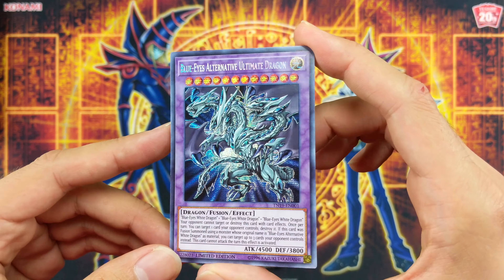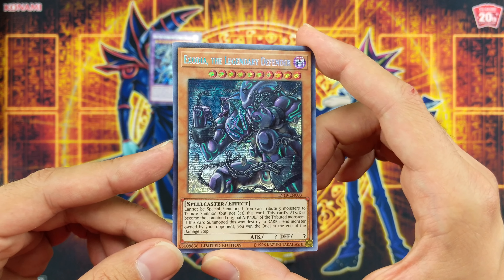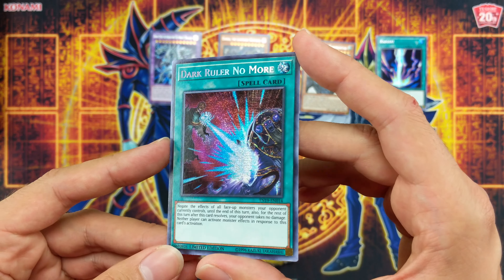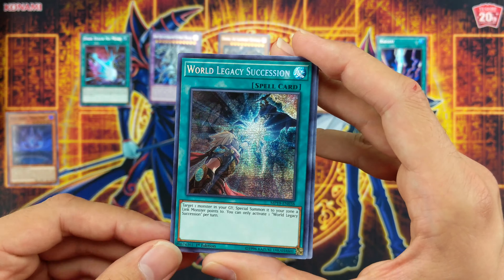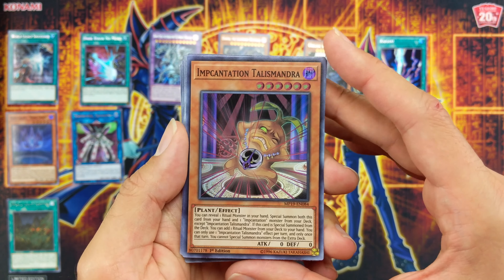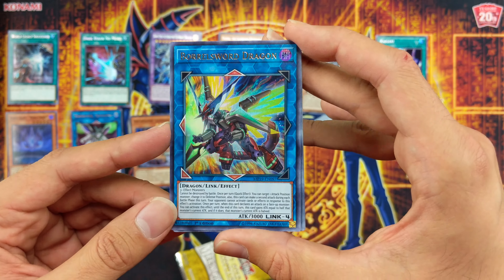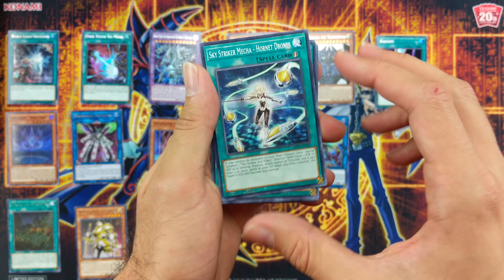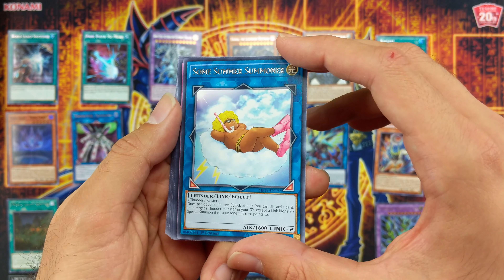YuGiOh 2019 Gold Sarcophagus Mega Tin Opening # 5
We open a Gold Sarcophagus 2019 Mega-Tin in 4K!

Each Mega Tin contains 5 Prismatic Secret Rare cards:
2 of 6 new cards with art by Kazuki Takahashi.
2 of 5 cards from the original Yu-Gi-Oh! animated series.
1 of 3 new World Premiere cards.
and 3 Gold Sarcophagus Tin 2019 Mega Packs

The Mega Packs include reprints from the following sets:
Flames of Destruction, Dark Saviors, Cybernetic Horizon, and Soul Fusion. Notable reprints: "Raigeki", "Monster Reborn", "Altergeist Multifaker", "Vampire Sucker", "Knightmare Unicorn", "Knightmare Mermaid", "Called by the Grave", "Borrelsword Dragon", "Cyber Dragon Sieger", "Danger! Nessie!", "Danger!? Jackalope?", "Thunder Dragon Colossus", "Trap Trick", "Danger!? Tsuchinoko?", "Beat, Bladesman Fur Hire", "Sky Striker Ace - Kagari", "Sky Striker Mobilize - Engage!", "Sky Striker Mecha - Widow Anchor", and many more.

Each 16-card Mega-Pack has 12 Commons,1 Rare, 1 Super Rare, 1 Ultra Rare, and 1 Prismatic Secret Rare. For the first time ever all of the foil cards in these Mega-Packs appear in different rarities from their original 2018 printings.